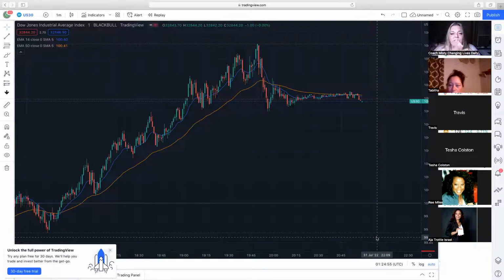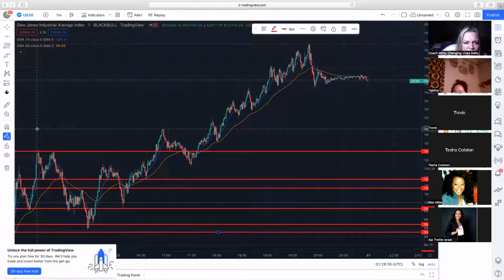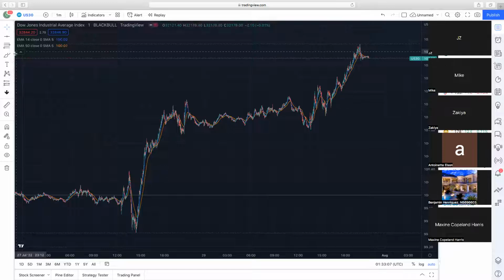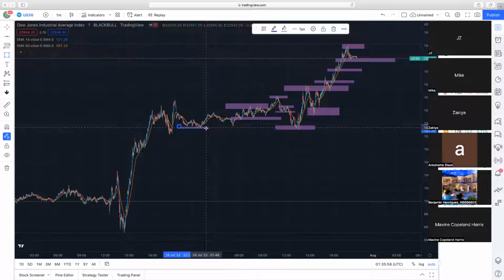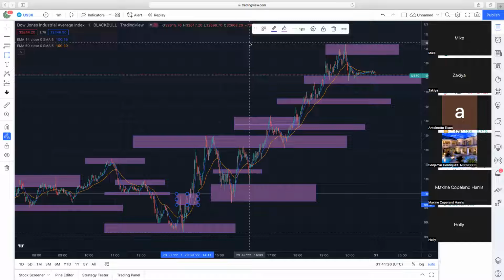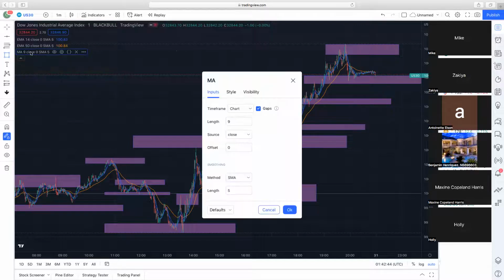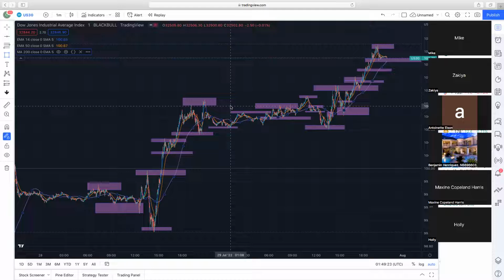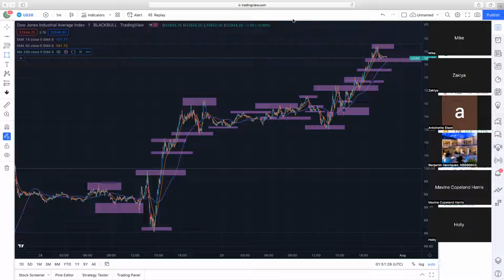Review With Coach Forex Trading US 30 Dow Jones